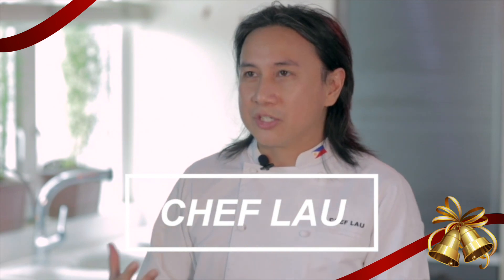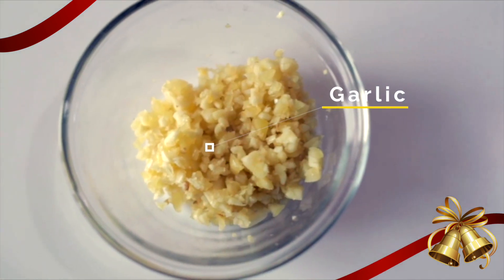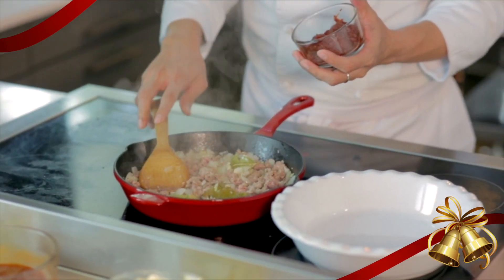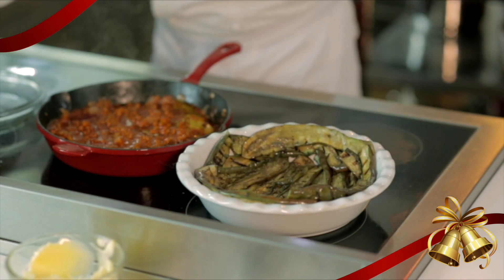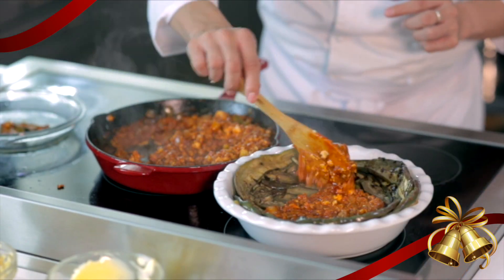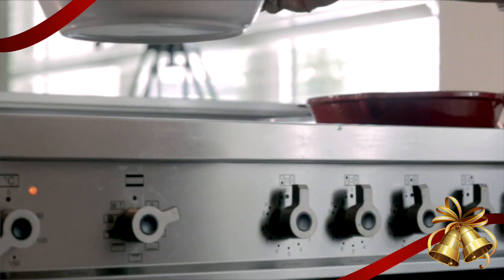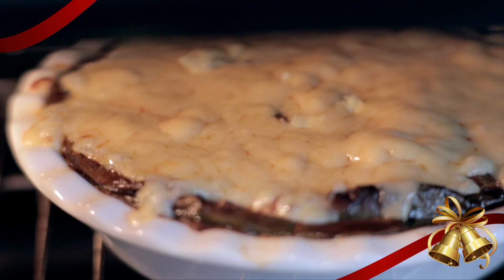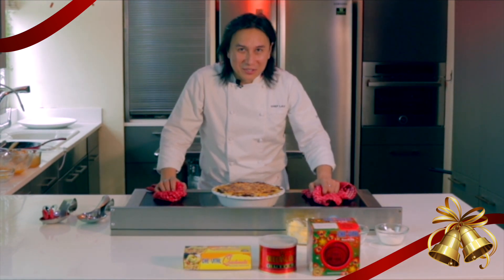Baked Tortang Talong Pie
Baked Tortang Talong Pie made with QUEENSLAND BUTTER, CHE-VITAL QUICKMELT CHEESE and CHE-VITAL QUESO DE BOLA

Ingredients:
– 500g eggplant (sliced thin, grilled)
– 150g QUEENSLAND BUTTER
– 100g diced onions
– 50g minced garlic
– 200g CHE-VITAL QUICKMELT CHEESE
– 100g CHE-VITAL QUESO DE BOLA